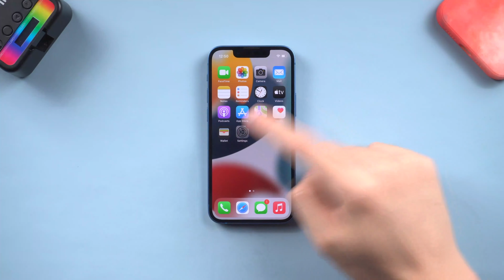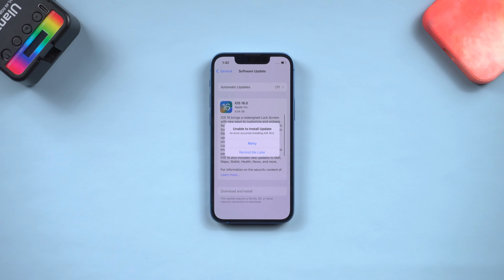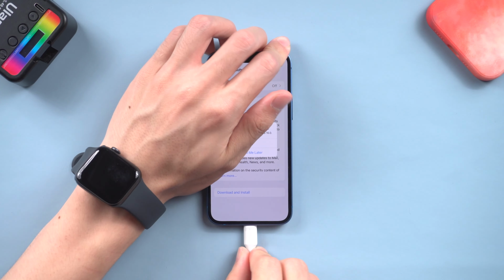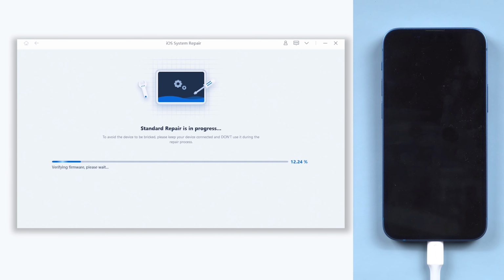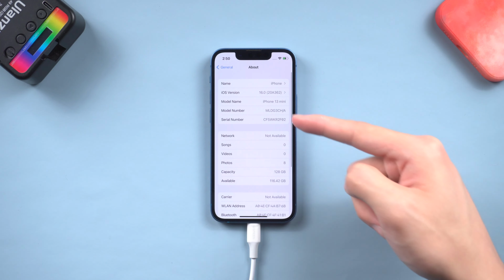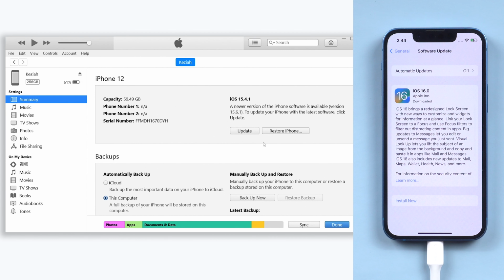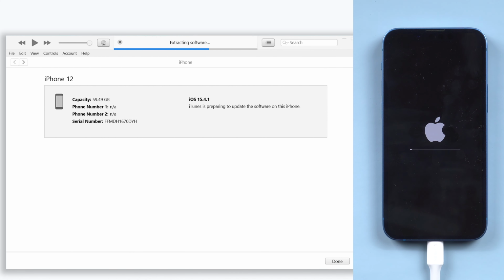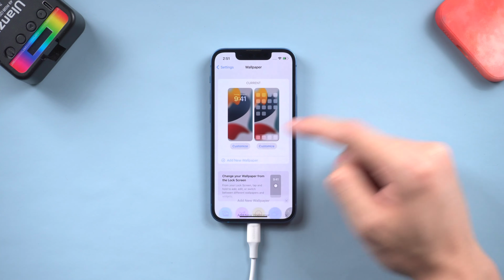BEST 2 Ways to Fix Unable to Install Update iOS 16 [SOLVED]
If you find yourself cannot install ios 16 update, here is the solution!  I will show you how to fix iPhone unable to Install iOS 16 with 2 methods.

Timestamps:
00:00 Intro & Preview
00:12 Unable to Install Update iOS 16 Pop-ups
00:23 Method One:  Upgrade iPhone or iPad to iOS 16  with ReiBoot (The Easiest and Fastest Way )
01:09 Upgrade iPhone to iOS 16 with ReiBoot Succeed
01:26 Method Three: Upgrade iPhone or iPad to iOS 16 with iTunes

Pad/iPhone unable to install update iOS 16 is very likely caused by two main reasons:
1. Unable to Install Update iOS 16 is Caused By Storage Issue.
2. Unable to Install Update iOS 16 is Caused By Network Issue.
3. Unable to Install Update iOS 16 is Caused By Apple Service Issue.

Besides unable to Install update iOS 16, you also could meet these situations below:
1. iOS 16 Unable to Check for Update
2. Stuck on Verifying Update iOS 16
3. iOS 16 Update Stuck On Estimating Time Remaining
4. iOS 16 Stuck On Preparing Update
5. Unable to Verify Update iOS 16
6. iOS 16 Update Not Showing Up On iPhone
7.